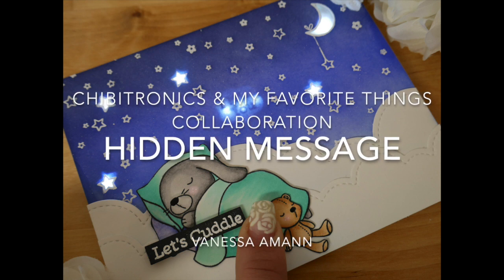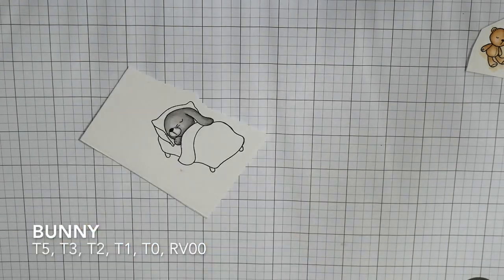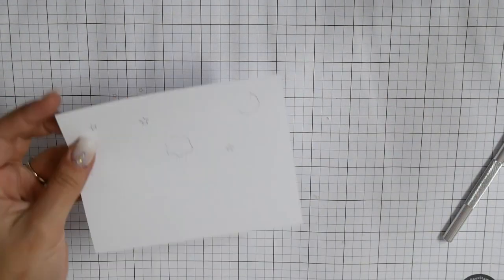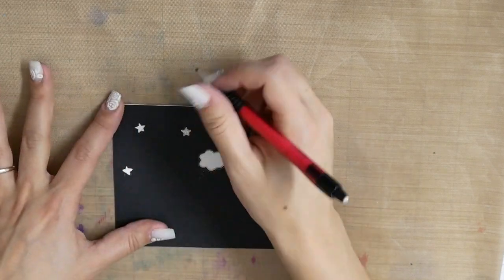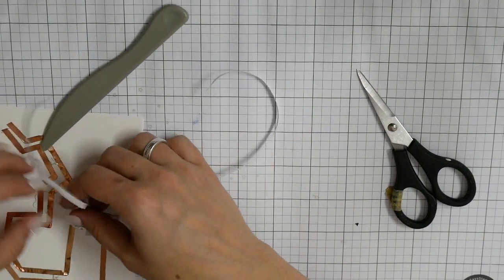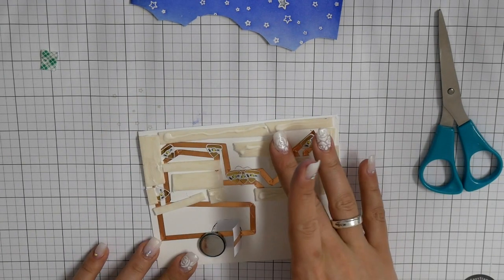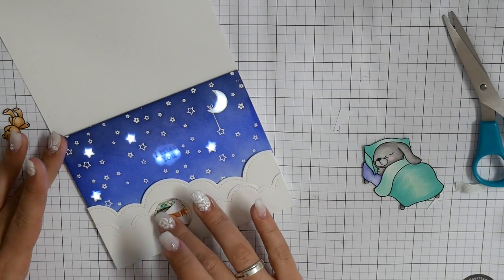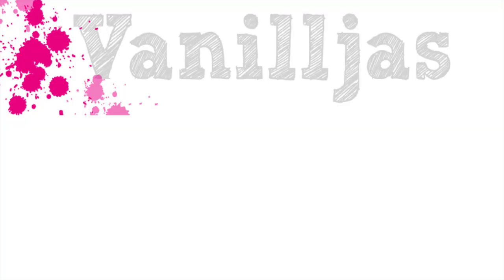Chibitronics & My Favorite Things Collaboration Blog Hop - card making tutorial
SUPPLIES/MATERIAL:

Copic Marker
Fiskars Schneidebrett
Foam Tape 3M
Folia Bastelskalpell*
Folia Bonefolder/ Falzbein*
Folia Papier Schwarz*
Folia Schere*
Folia Vellum*
Folia Klebemaus*
Neenah Solar White Paper Ultra Heavy
Scotch 3M Tape Glider
Sizzix BigShot
Tim Holtz Blueprint Sketch
Tim Holtz Chipped Saphire
Tim Holtz Ink Blending Tool
Tim Holtz Tonic Trimmer
Tim Holtz Tumbled Glass Ink
Versamark Watermark Ink
WOW Embossing Opaque White Embossing Powder